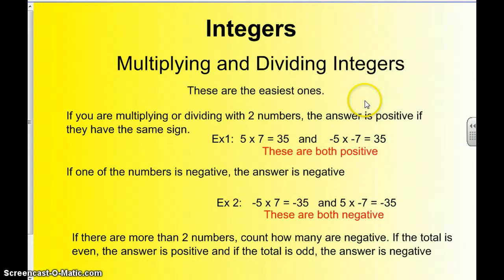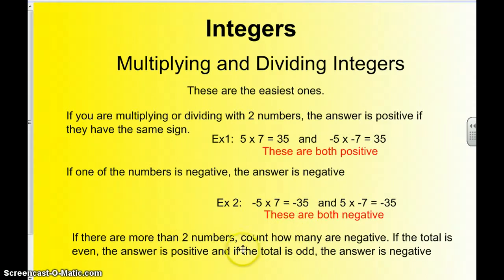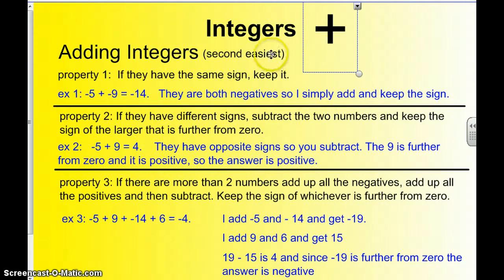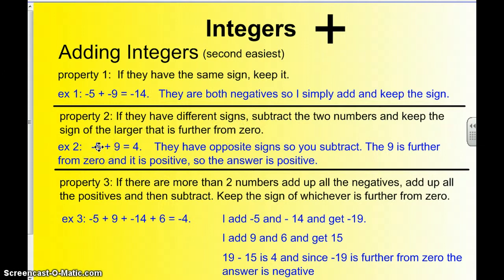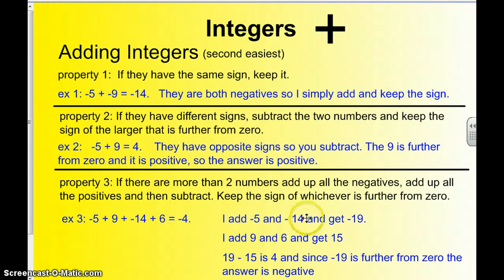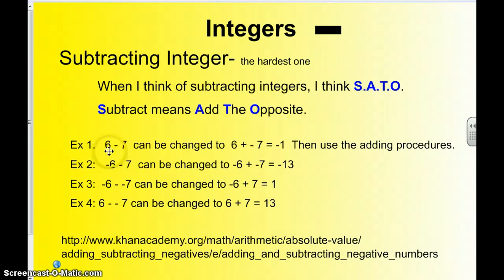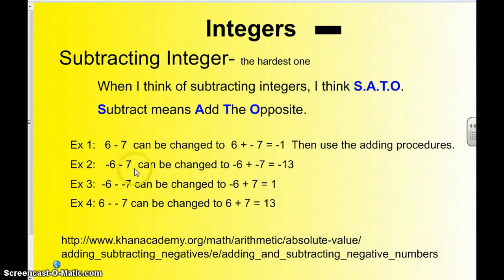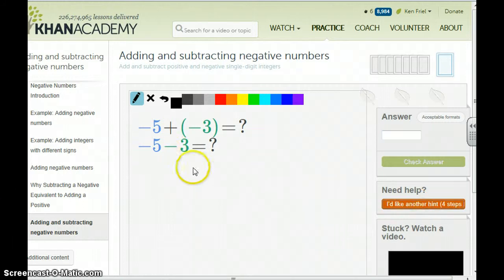Review of Integer Rules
Integer Rules Review